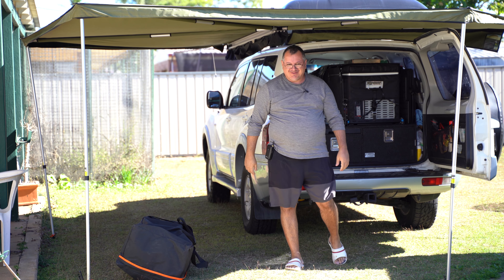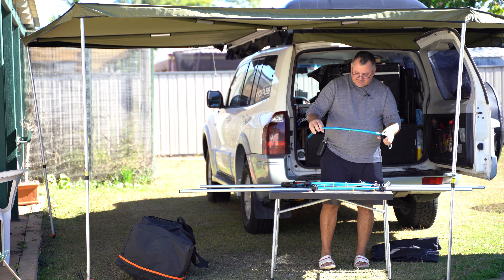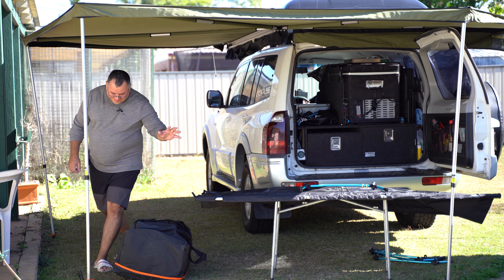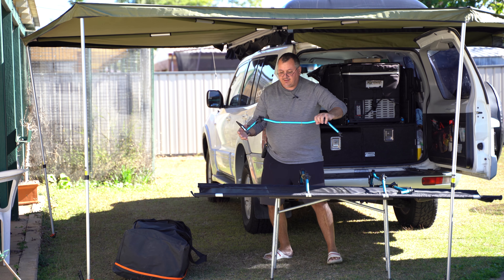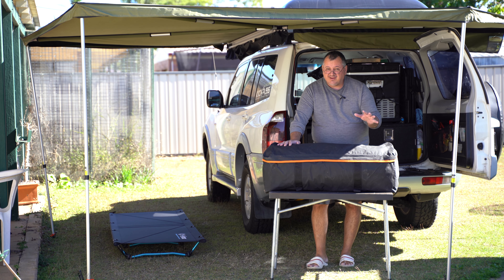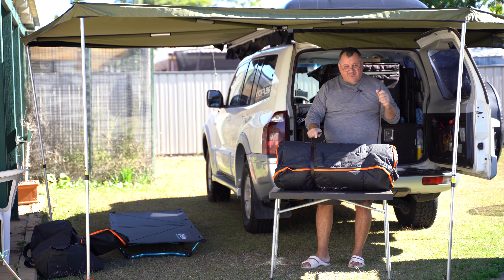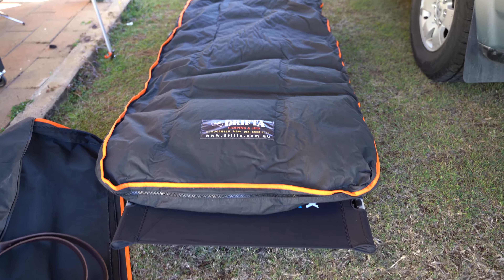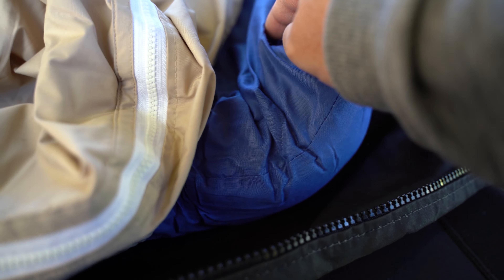Drifta Classic Swag and Helinox Cot Stretcher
Review on the Drifta Classic Swag and the Helinox Cot Max camp stretcher.